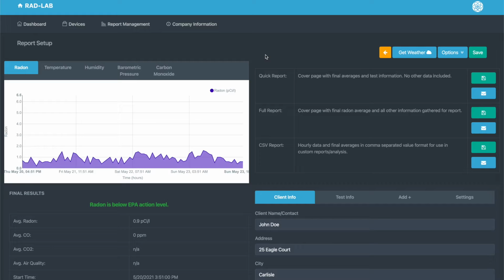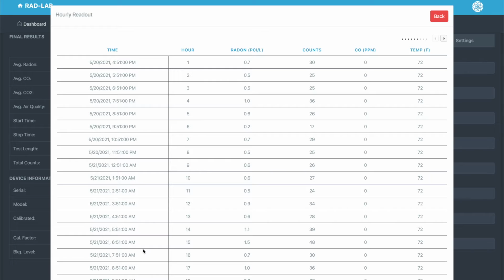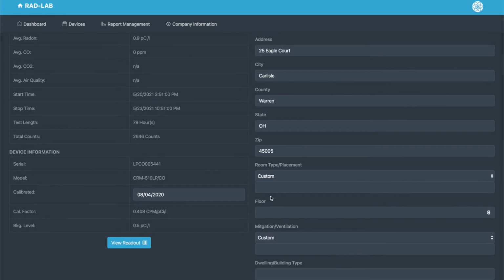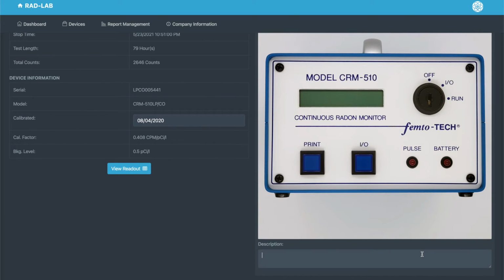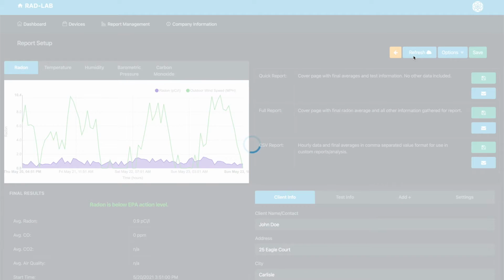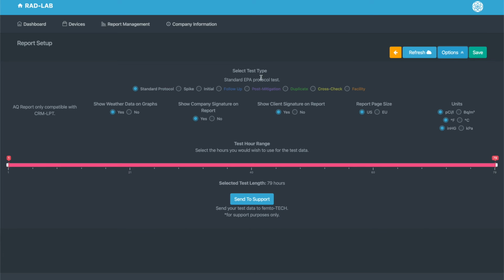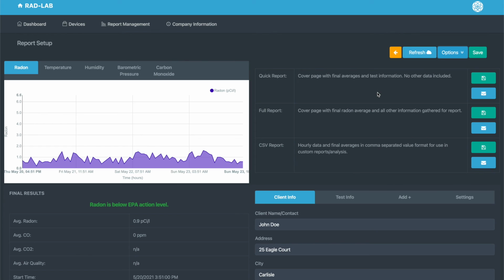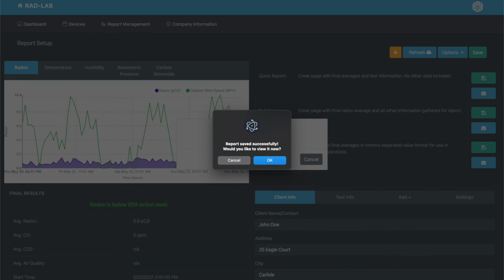Rad-Lab - Report Setup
How to set up a radon report on the femto-TECH Rad-Lab software.